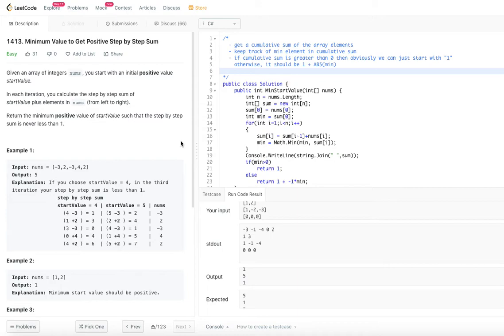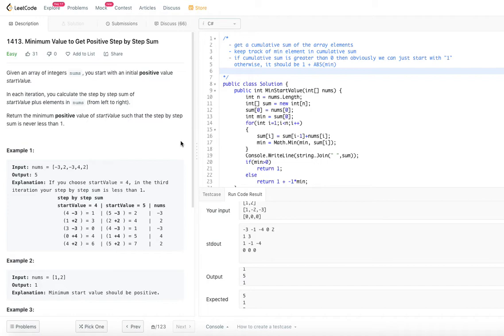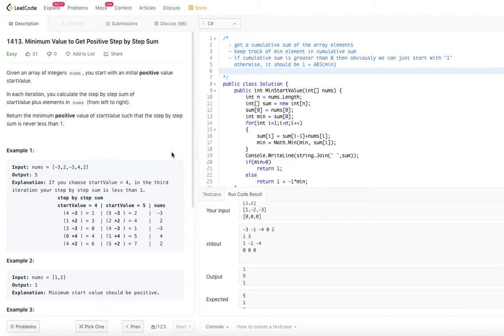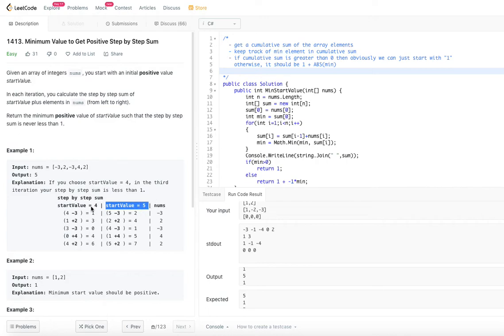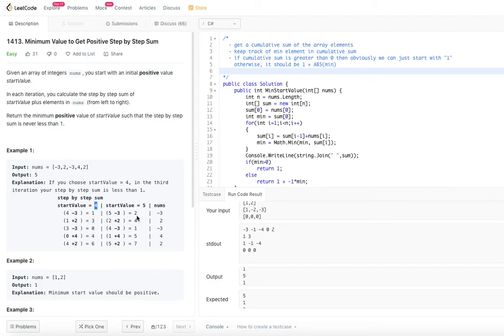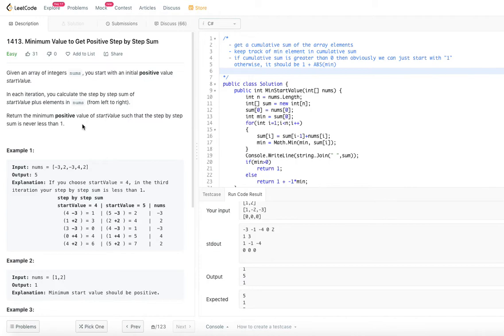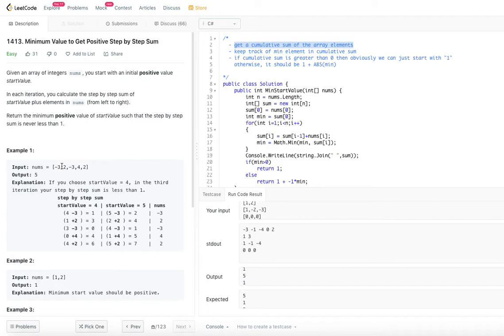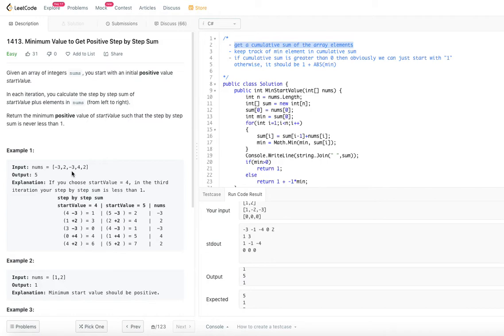Minimum Value to Get Positive Step by Step Sum (Leetcode 1413)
Minimum Value to Get Positive Step by Step Sum
Easy

microsoft, linkedin, google, facebook, apple, amazon, netflix
Given an array of integers nums, you start with an initial positive value startValue.

In each iteration, you calculate the step by step sum of startValue plus elements in nums (from left to right).

Return the minimum positive value of startValue such that the step by step sum is never less than 1.

Example 1:

Output: 5
Explanation: If you choose startValue = 4, in the third iteration your step by step sum is less than 1.
                step by step sum
                startValue = 4 | startValue = 5 | nums
Example 2:

Input: nums = [1,2]
Output: 1
Explanation: Minimum start value should be positive.
Example 3:

Input: nums = [1,-2,-3]
Output: 5